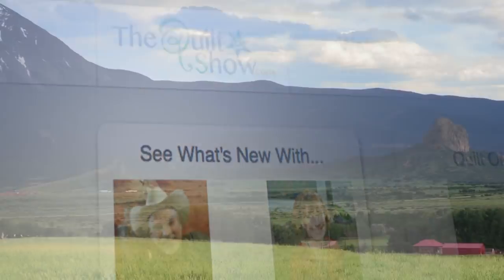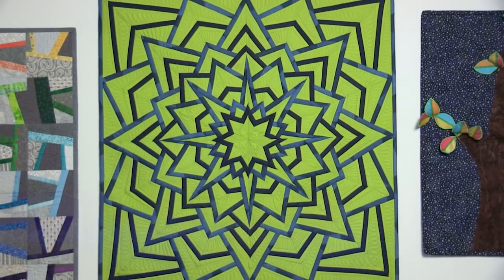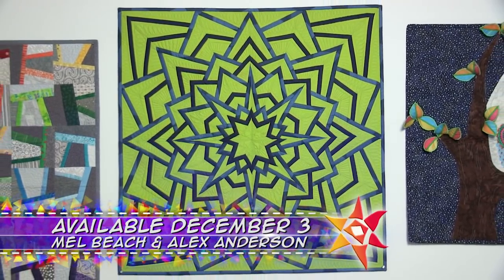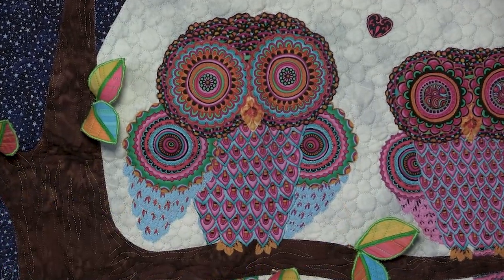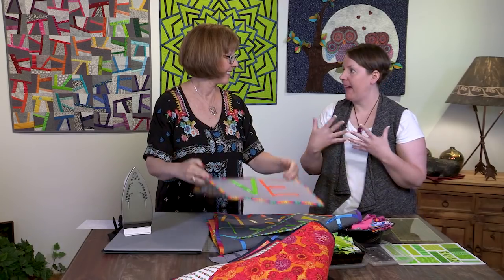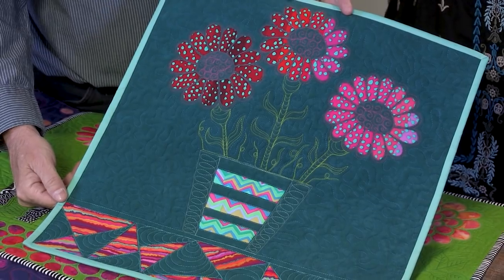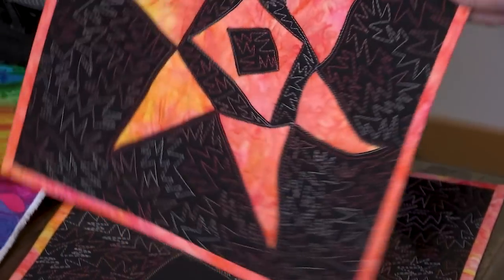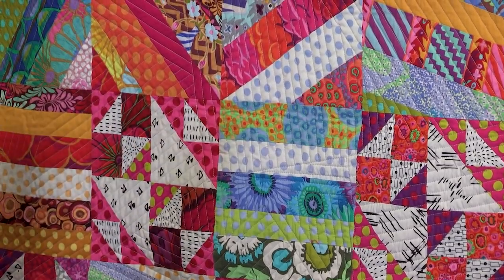The Quilt Show: Trailer 2112 - Mel Beach / Alex Anderson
A quilter since 2003, Mel talks about her love of stretching creatively through quilt challenges which push her out of her comfort zone. Some of her quilts include improvisational patchwork. Mel demonstrates a “slice” of improvisational patchwork which involves inserting a secondary strip of fabric into a background block. She shares the infinite “what if” ways to vary this basic idea to create a whole range of fun and unique blocks. Then, using crayon-etched children’s artwork as her inspiration, she shows you her technique for creating modern Mola designs using hand-dyed batiks and commercial prints, again showing a myriad of variations for their use.

In the After Set, we know that Mel loves challenges and that includes Improv comedy. She uses what she has learned doing Improv as a parallel to being present in the moment when it comes to working on a challenging quilt.

Also in this show, Alex puts a new spin on an antique String and Old Maid’s Ramble quilt using contemporary fabrics. It’s a great way to use orphan blocks and is a great baby quilt project.